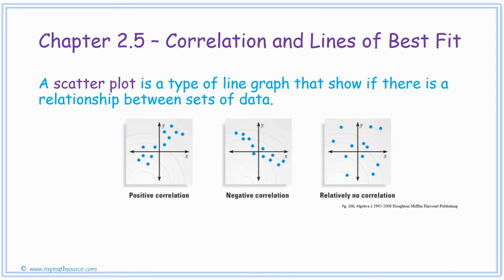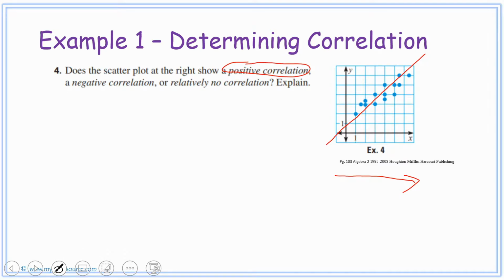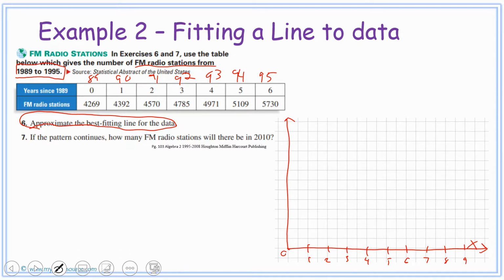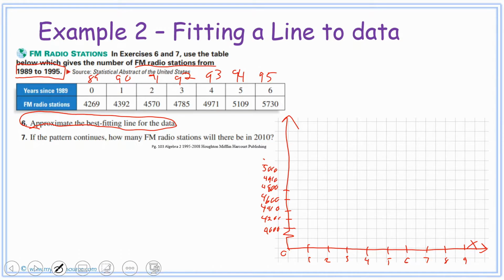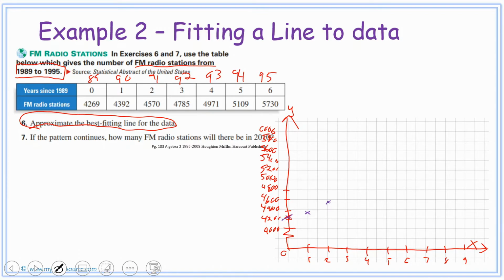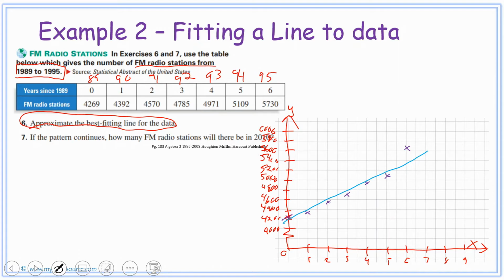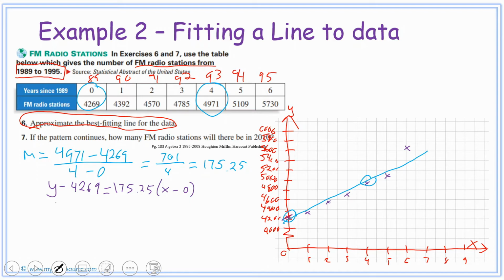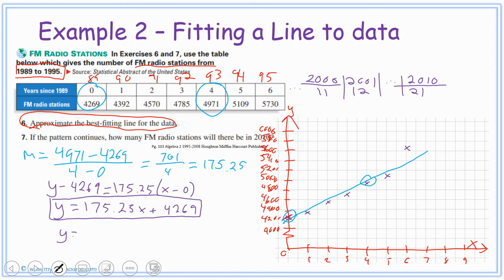Algebra 2 - Chapter 2.5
In this lesson you will learn about Correlation and Lines of Best Fit.